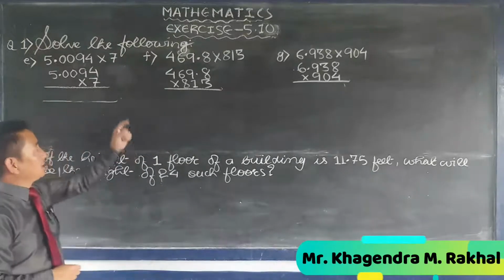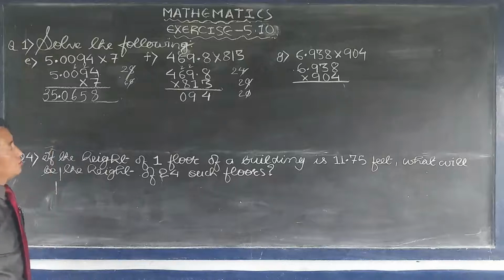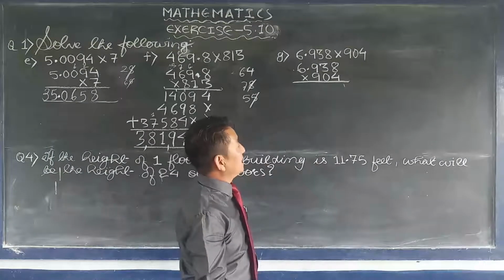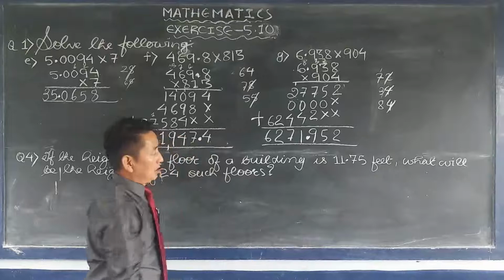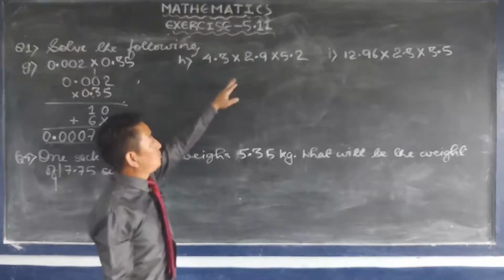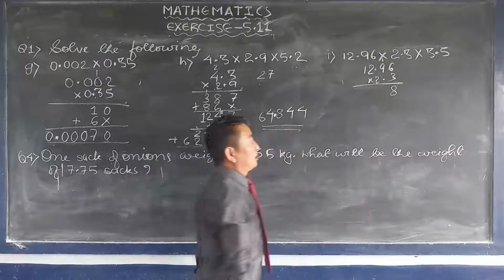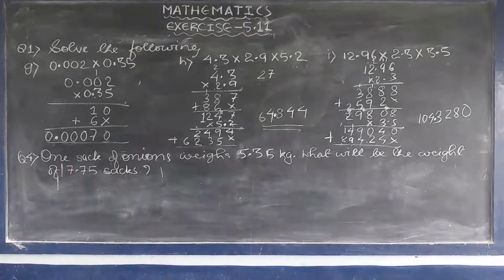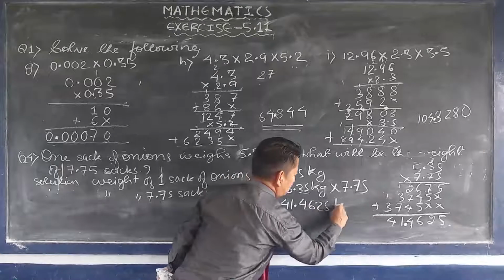Class V Mathematics